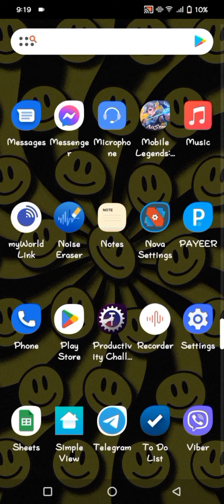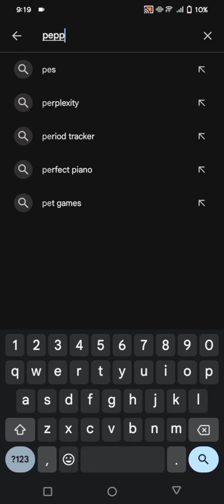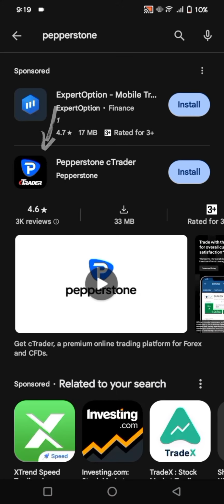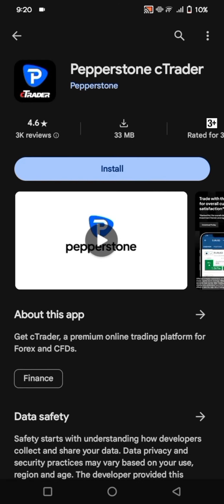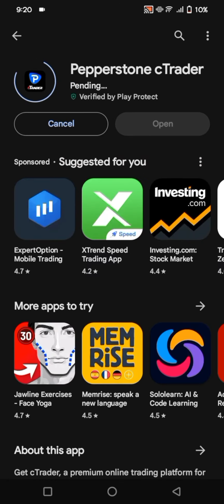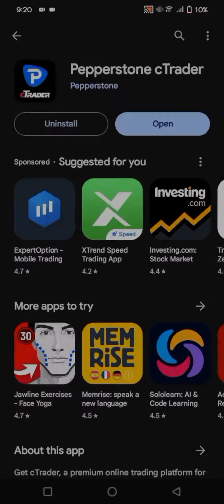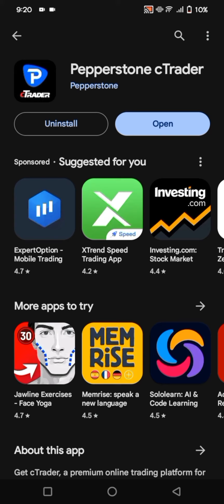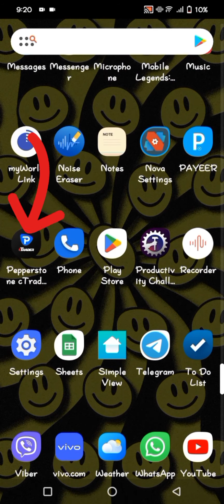How to download and install pepperstone in 2024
Whether you're new to trading or a seasoned investor, having the Pepperstone app on your mobile can greatly enhance your trading experience.

In this video, we'll walk you through each step, making the process easy to follow for all levels of expertise. You'll learn how to access the Google Play Store, search for the Pepperstone app, and initiate the download. We'll also cover important aspects such as permissions, system requirements, and tips for optimizing the app's performance on your device.

Additionally, we'll guide you through the installation process, ensuring that you set up the app correctly and securely. You'll discover how to navigate the app's interface, customize settings to suit your preferences, and access essential features like real-time market data, trading tools, and account management options.

By the end of this tutorial, you'll be ready to harness the full power of the Forex.com app on your Android device, empowering you to trade confidently and stay informed about market trends anytime, anywhere.